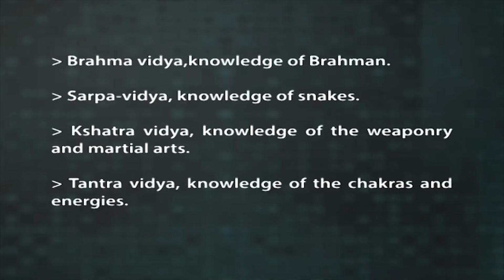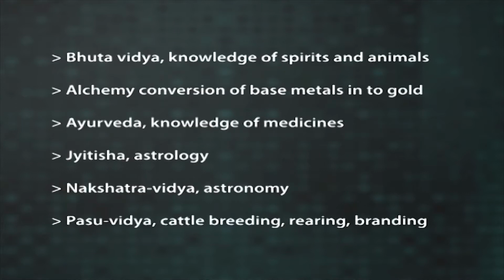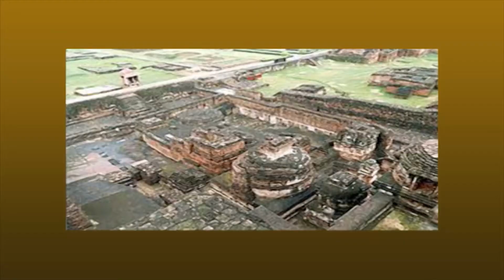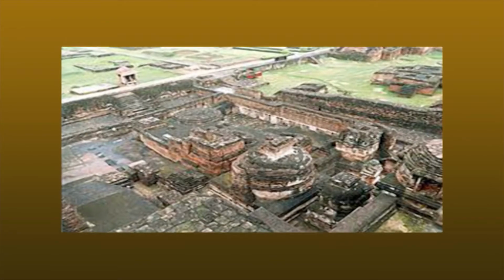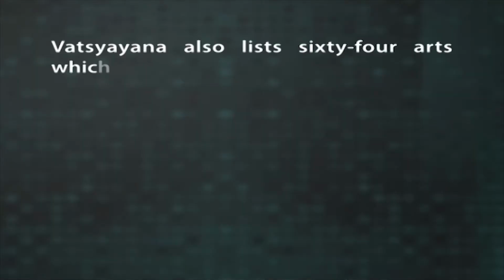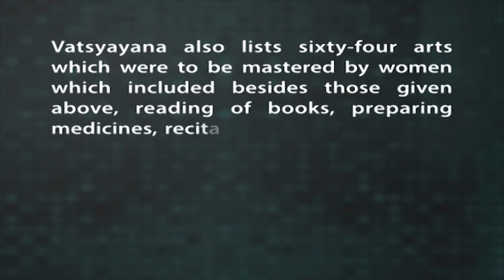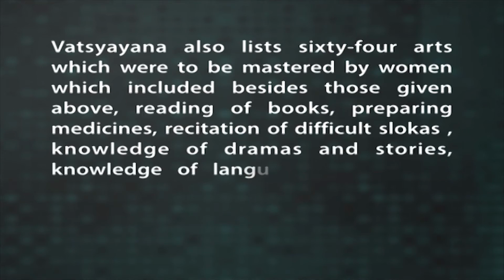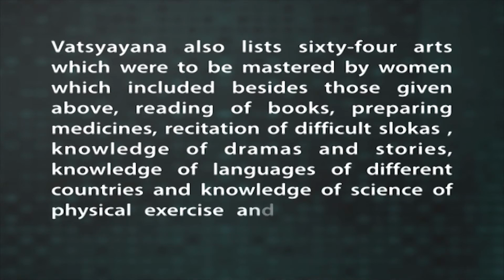Education in ancient India